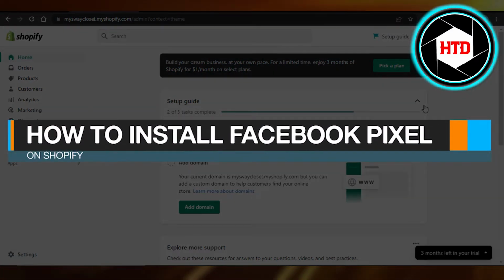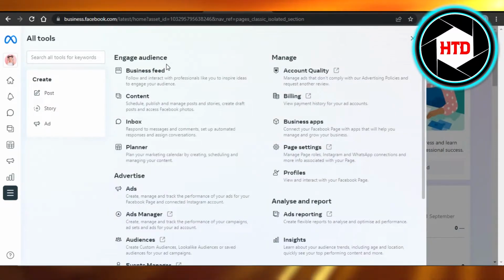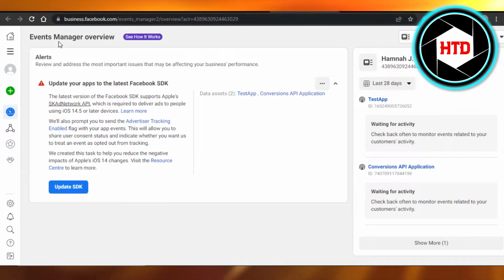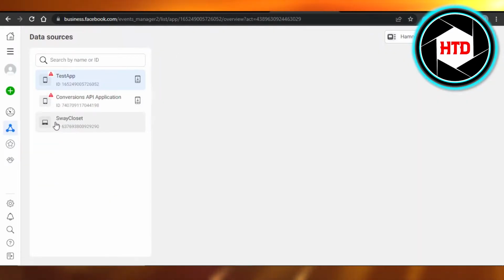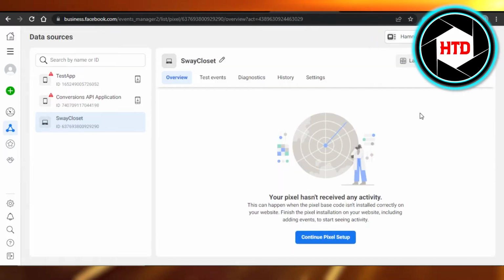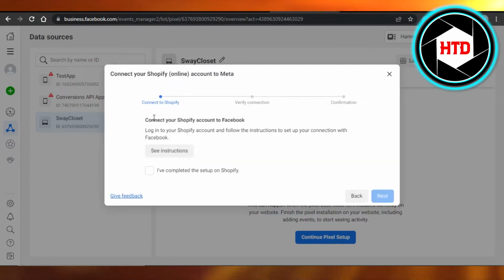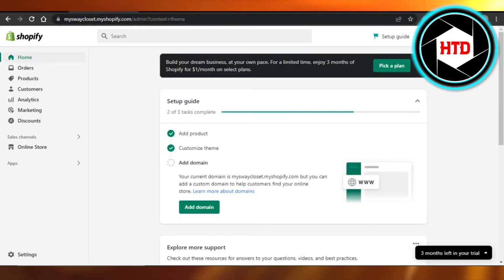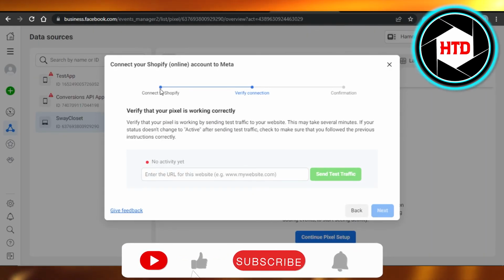How To Install FB Pixel On Shopify (2025)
Learn How To Install FB Pixel On Shopify. It is really easy to do and learn to do it in just a few minutes by following this super helpful tutorial to get a better understanding of everything.